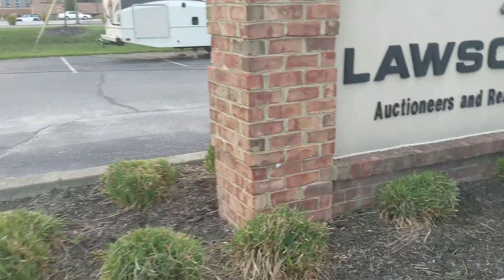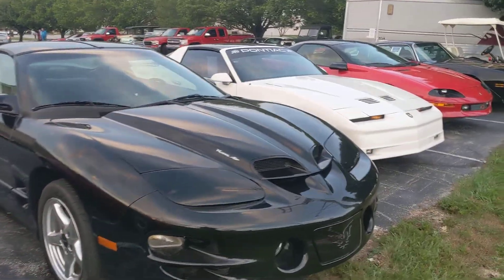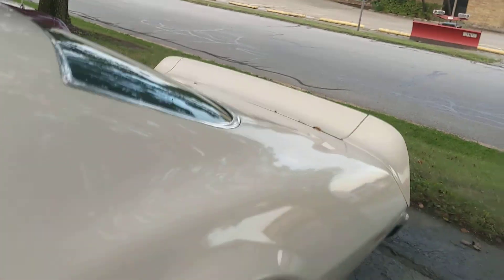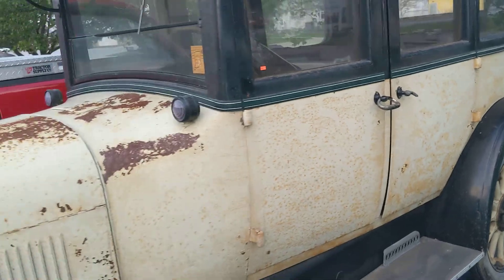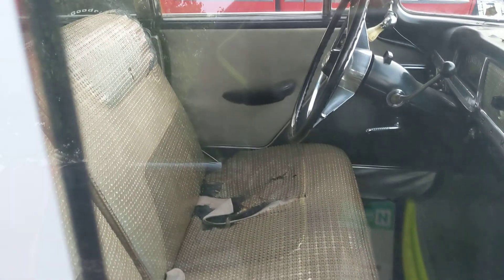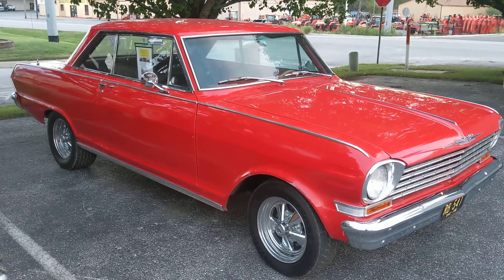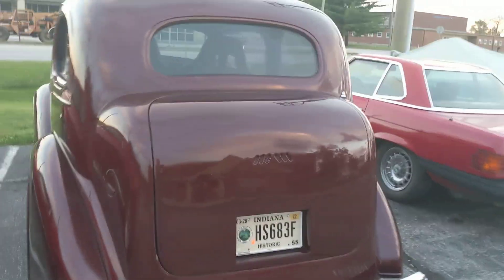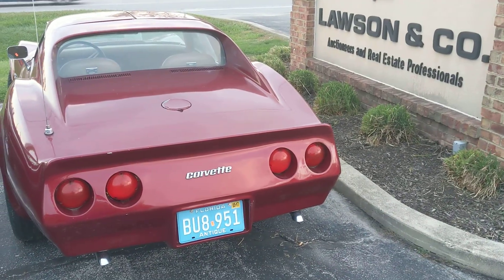Upcoming auction in Danville, Indiana at Lawson & Co. on 10/15/2022.